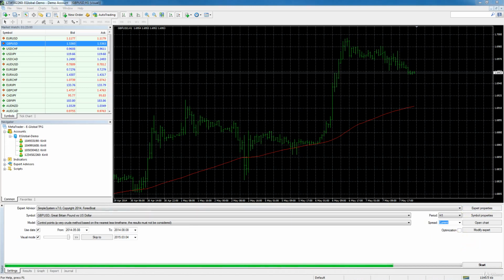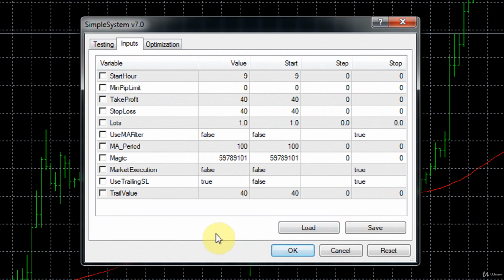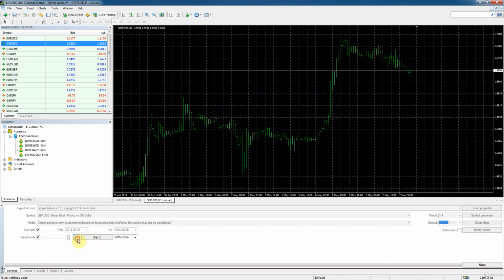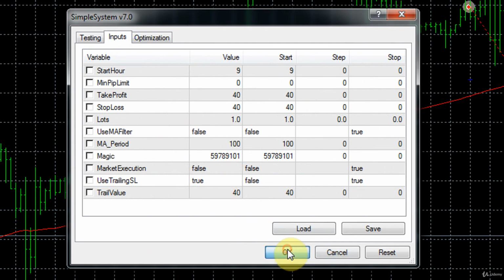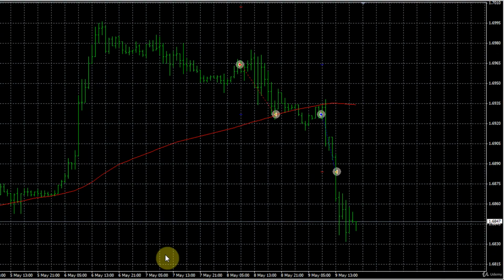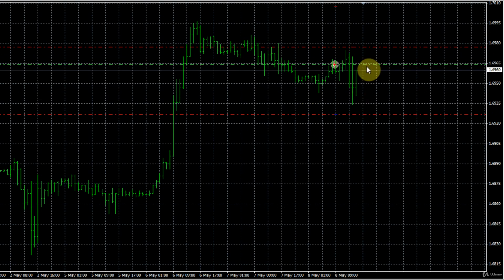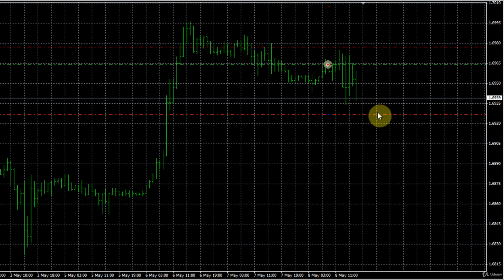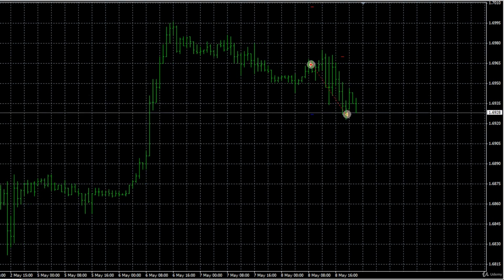BONUS Mar 15 Simple System v7 0 Trailing StopLoss